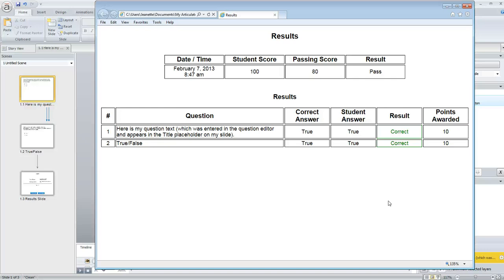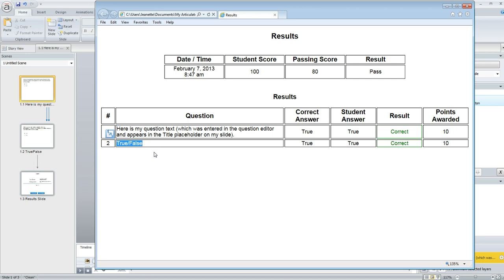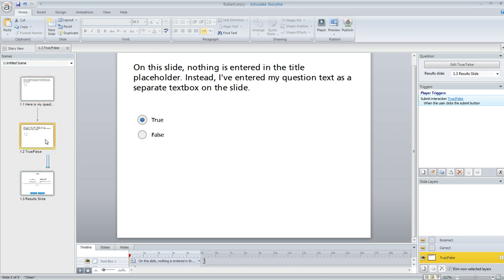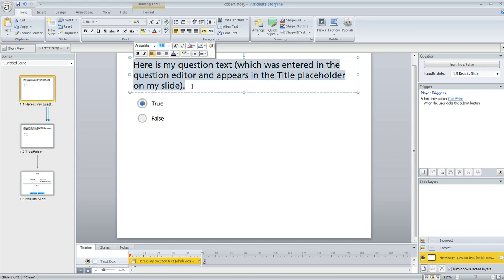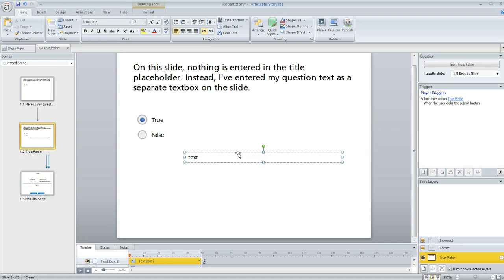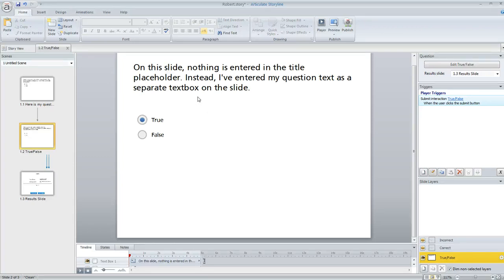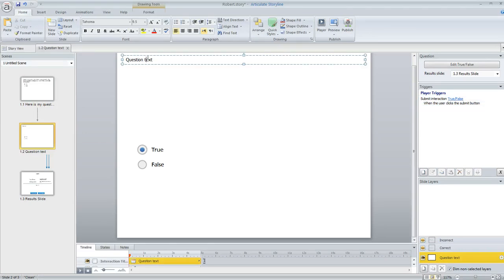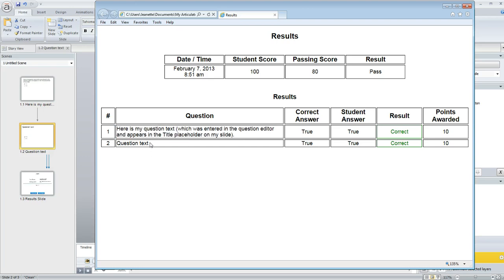Articulate Storyline tutorial: Make sure printed results contain question text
In this tutorial we'll show you how to make sure the question text prints correctly when learners print out their quiz results. Get more Articulate tips, guides and templates